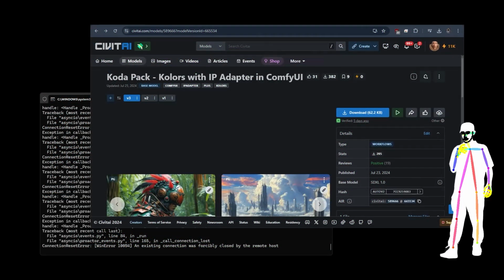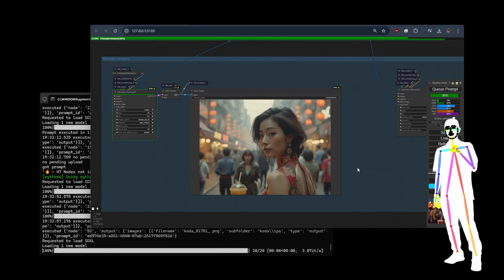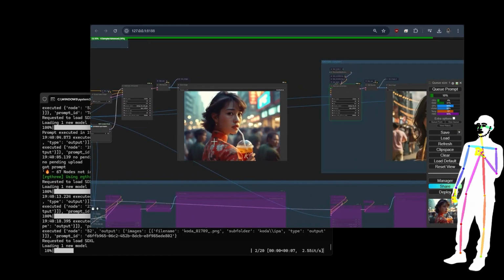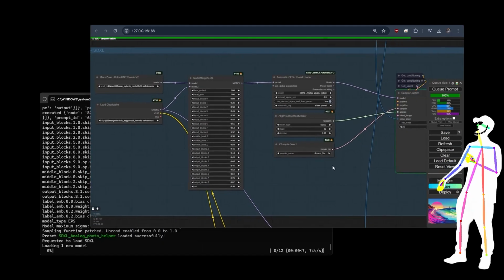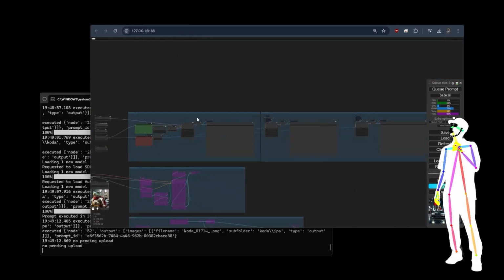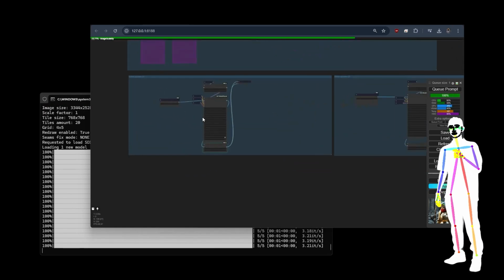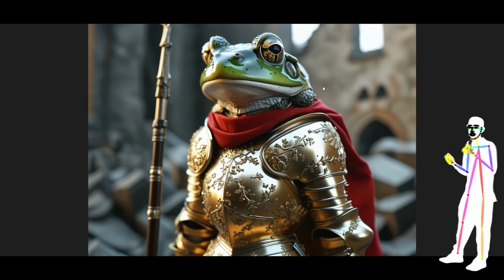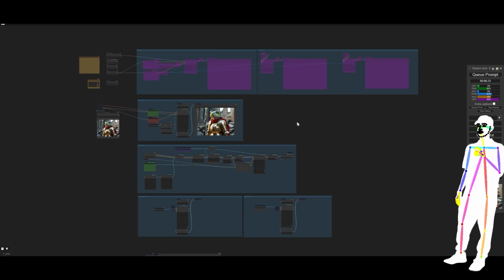Koda Pack V4 | 12K Upscale, SDXL merge, Kolors Sampler Garden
New Workflows added to pack! Sampler Garden gives examples of using perturbed attention guidance, with easy node cloning for comparing more samplers. We also demonstrate merging Kolors with existing SDXL models, the advanced merge used UNET block weighted merge.

Finally we show a new 12K upscale method, which can be chained with HYPER SUPIR to attain new detail depth in upscaling.

00:00 Introduction
00:19 Sampler Garden
06:41 SDXL-Kolors Merge
15:49 Advanced Merge
22:45 12K Upscaler
34:09 1 to 1 Comparisons
41:40 Memberships ad